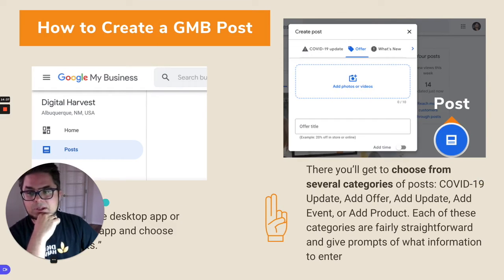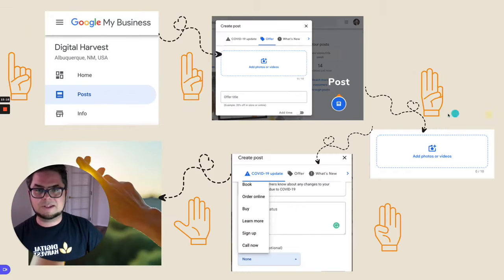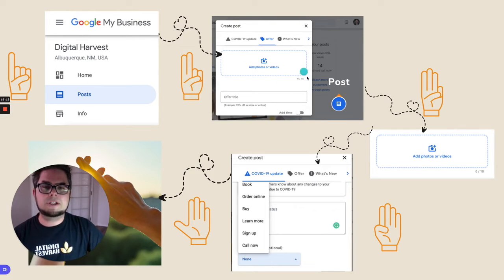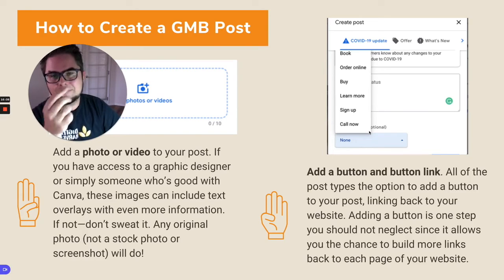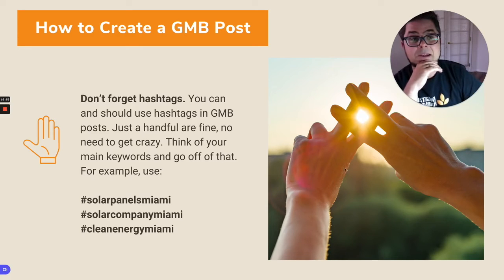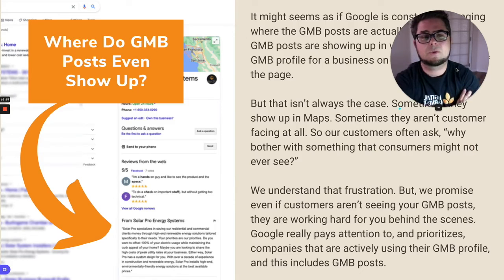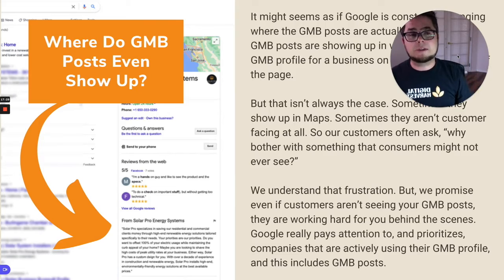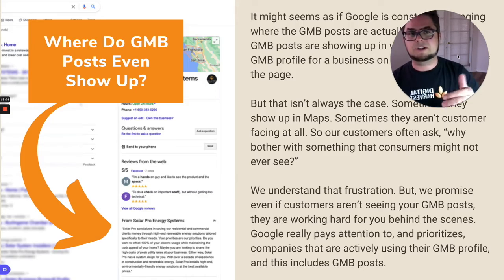How to Create Google Posts for Your Solar Company | Solar SEO & Solar Marketing Tips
You’ve probably seen them floating around in your own web searches, but has your solar company been utilizing Google Business Posts? Well, we can tell you, your competition has been. So get onboard with Google Business Posts by checking out our video!

Did you catch the most recent digital marketing for solar video?

We consistently post new content, educational videos, and other resources to help you grow your solar company with digital marketing. Get plugged in, soak up the information, and take action! If you need more support you can reach out in a variety of ways. (See below)

Begin Video Transcript Below:
We're rounding the final bend here with step eight out of 10, for the ultimate guide to Google business profile success for solar companies. And here we're talking about Google business posts. It says your GMB posts. They used to call it Google My Business. Now it's a Google Business Profiles. It'll start to take some getting used to, but the reason Google business posts are really important is that other companies are not doing it. Okay. That's, that's really the biggest opportunity set here is other folks are not doing it. And when you do this, you get more power and more visibility to that Google business listing. And so this is just more opportunity to give Google extra information about your business and what it is you're doing, the areas that you're serving, and more, and it's going to prioritize you over others who are not doing this.

All other things are equal. So let's continue looking at some things that are important for moving the needle. As you go out and start creating Google business posts. Now, this is a lot of work and this is something that we do at digital harvest. We can take the hard work out of it and just automate this for you and take care of it but I'm still going to walk you through in this video, how to do this from your computer or from the Google business app, going to give you the quick steps here on how to do it, and some best practices.

So inside your dashboard, when you log into business.google.com, we mentioned this in other videos, and other parts of the presentation you're going to see on the left-hand side, where it says posts, and this is where you can actually do the updates.

You can do this from mobile or from desktop, go under your post. And you're going to see all the same information. It may just look a little bit different on your computer. Once you create the post, you're going to be presented with a couple of different options for what goes into that post. You've got your COVID-19 updates.

Regular updates, offers events, products, and other kinds of things that are useful for different reasons. And we're going to go into some more detail here on these next slides. So once you create that post, you choose what you're gonna do. This is where you'll be able to add things like the photo, the actual title of what it is that you're offering or talking about in some more information about it.

You can choose from a lot of different things. So first you're going to add a photo or a video. So you want to use some kind of spruced-up graphic or original photo that maybe you've used on the rest of the business listing.

Turn that into a Google business post. If you don't have any texts or anything on it, that's okay. You can always add things to this later, as you improve your game, moving forward. You also want to make sure that you include the button and button link here, and it'll show you that it says that it's optional.

I would encourage you to not treat it as optional. You want to create the opportunity for people to click through to your website and get more information. So this is just an extra hack. Do you want to add this into your flow? If you haven't done it already.

Next, do you want to use hashtags? So hashtags aren't just for Twitter and Instagram, hashtags also are something that Google looks at and we'll treat it like your keywords that are on the page.